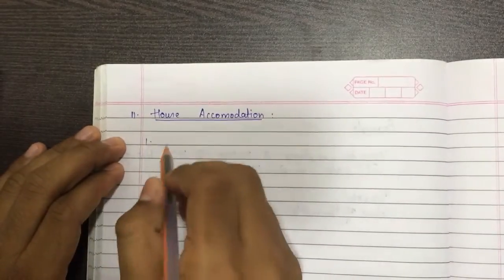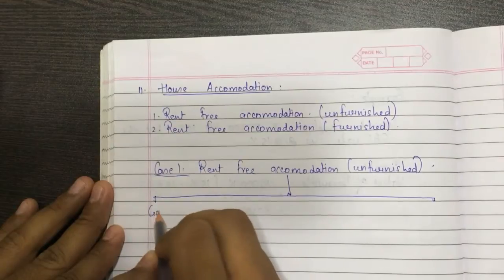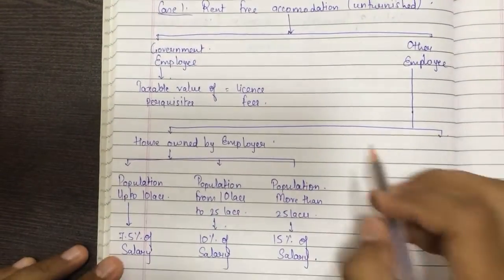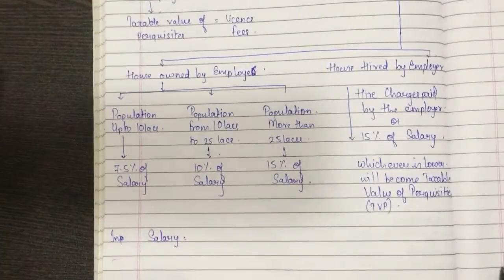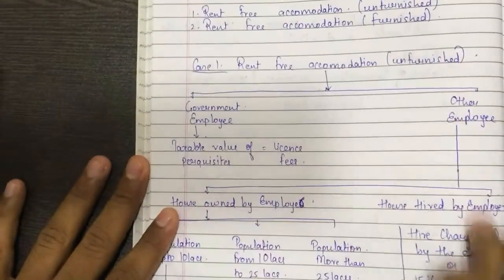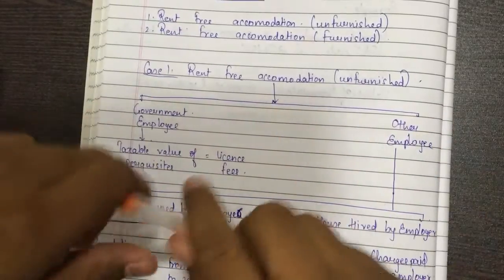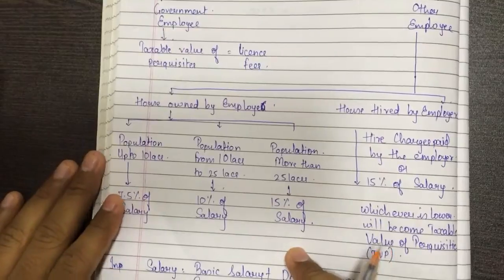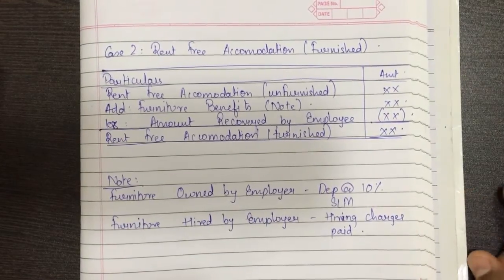CA-IPCC Taxation paper-4 Direct tax AY-[16-17] Income from Salary Part-10